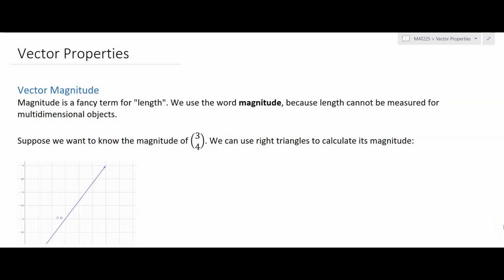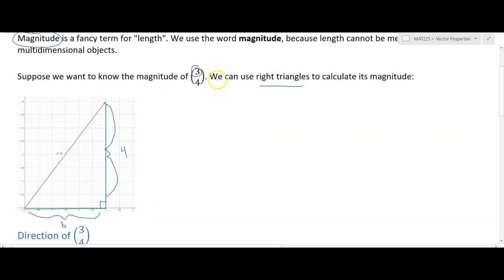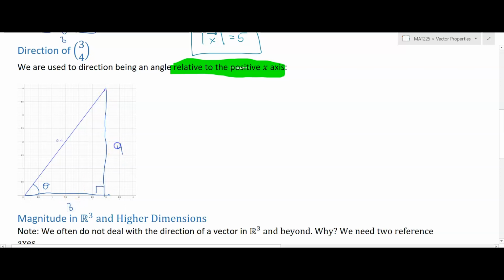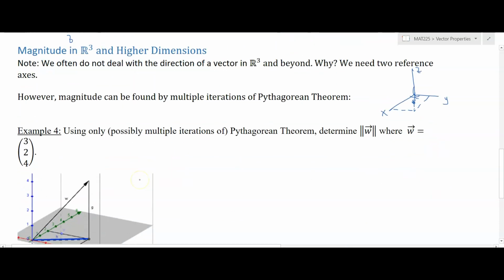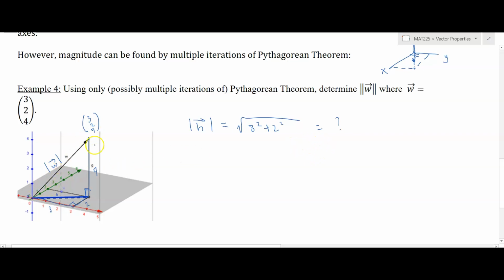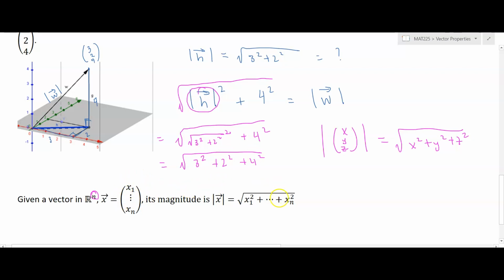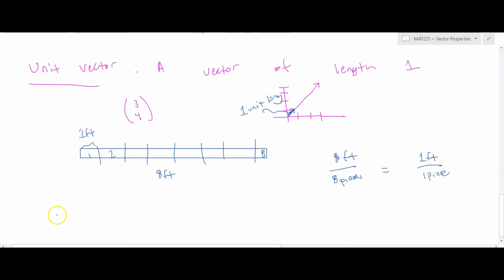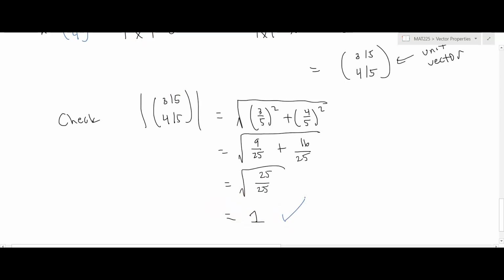Basic Vector Properties